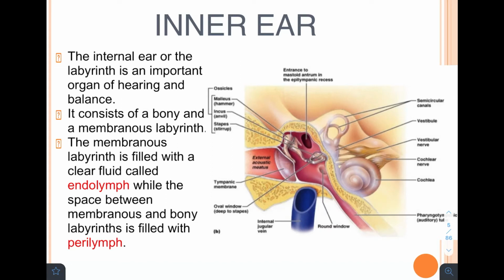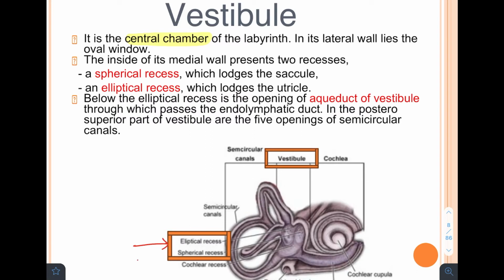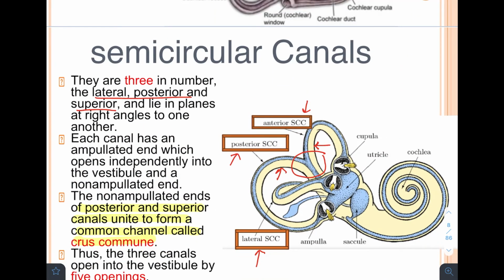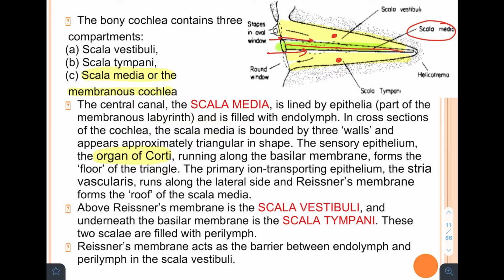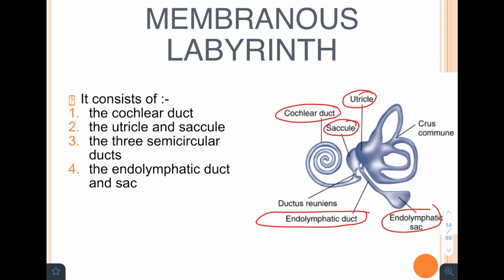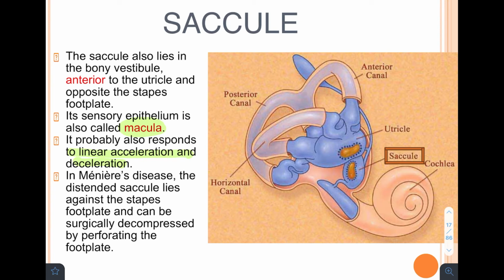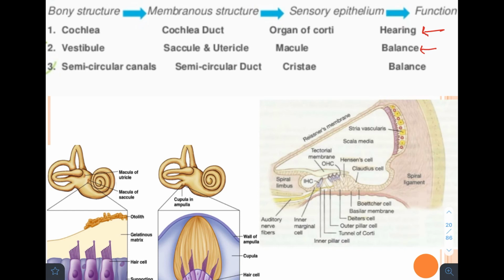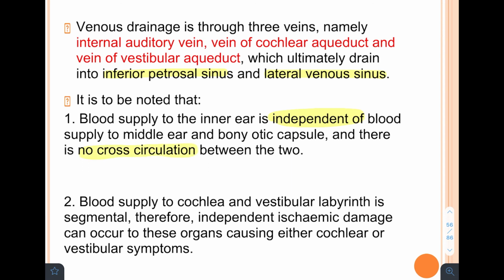Anatomy of Inner Ear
In this video, we’ll break down the Anatomy of the Inner Ear in a clear and simplified way — perfect for medical students, ENT residents, or anyone preparing for Anatomy exams.

1.
2.
3.

🔍📚 What you'll learn:
- Bony & Membranous Labyrinth
- Parts of Bony Labyrinth - Vestibule, Cochlea & Semicircular Canals
- Scala Vestibuli, Scala Media and Scala Tympani
- Parts of Membranous Labyrinth - Cochlear duct, Utricle & Saccule, Semicircular ducts, Endolymphatic duct and sac
- Blood supply of labyrinth

Chapters:
0:00 Start
0:22 Inner Ear - Introduction
1:01 Functions of Inner Ear
2:02 Bony Labyrinth
10:59 Membranous Labyrinth
17:00 Blood supply of Labyrinth

If there is any topic you want to be covered next, kindly drop in your suggestions in the comment section.